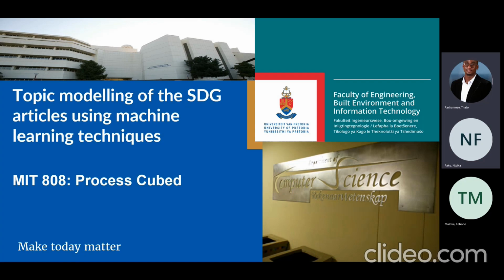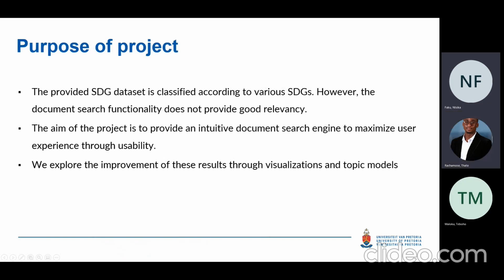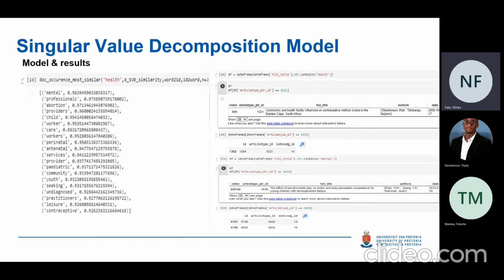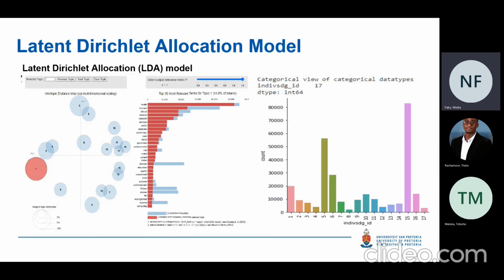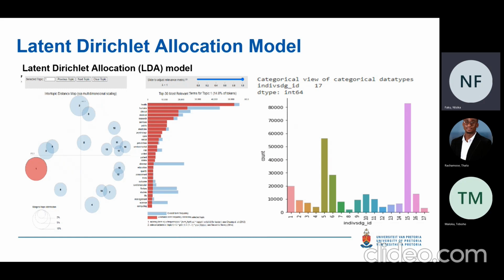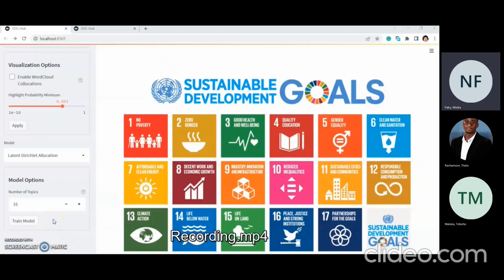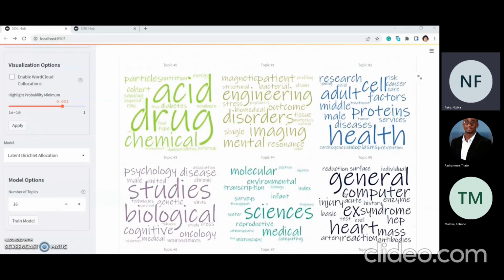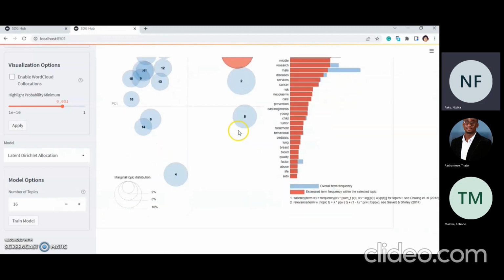MIT808 2022 Group1: Improving Access to SDG Information via the South African SDG Hub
This is the presentation for the University of Pretoria MIT 808 Big Data Science Capstone Class 2022. Copyright University of Pretoria.

Students: Thato Rachamose Teboho Maloka Ntsika Faku

The SDG Hub is a platform that seeks to provide access to researchers on relevant articles that speak to the sustainable development goals (SDGs). It is critical to have a robust and user-friendly document search engine that allows researchers to effectively search for relevant SDG information. To achieve this task, a meta-data dataset was provided by the Albert Luthuli institution at the University of Pretoria. We propose a study on the document search of the articles using machine learning techniques. Firstly, we apply an SVD model to retrieve topics based on the word similarity measure. Secondly, we apply an LDA model to study the homogeneity of the documents and the correlation of topics to article themes. The results were evaluated and presented using visualization tools.